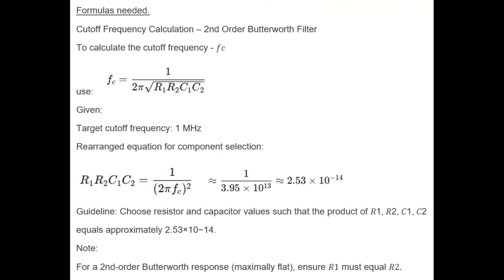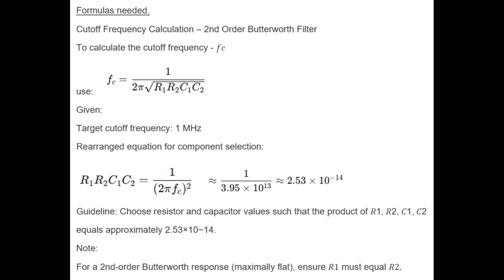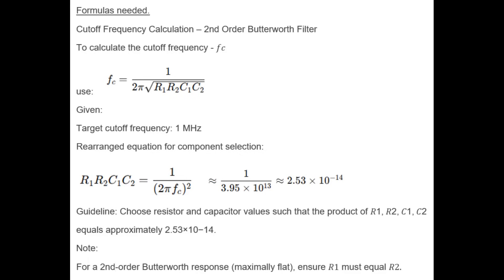How to design & build a 2nd-Order Butterworth Filter | Proteus Walkthrough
Learn how to design and simulate a 2nd-order Butterworth low-pass filter with a 1 MHz cut-off frequency using Proteus. In this video, we break down the formula for selecting resistor and capacitor values to achieve a maximally flat frequency response.

You'll learn:

The core design equations behind 2nd-order Butterworth filters

How to choose component values for precision

Practical simulation steps using Proteus software

Tips for achieving a smooth roll-off and avoiding common pitfalls

Whether you're a student, hobbyist, or engineer, this tutorial will give you a solid grasp on analog filter design.